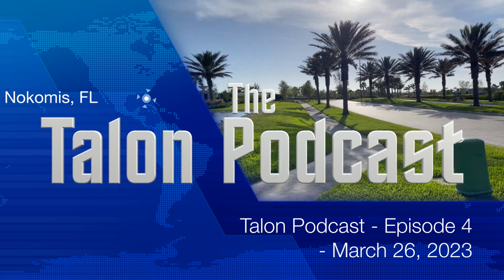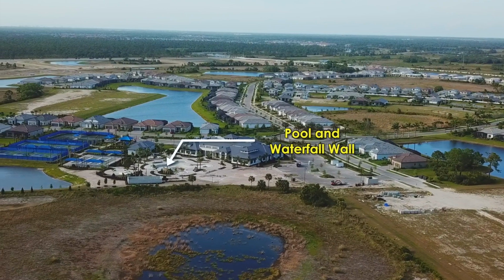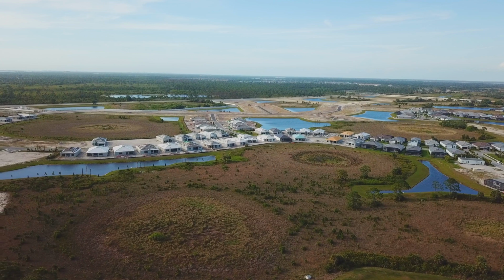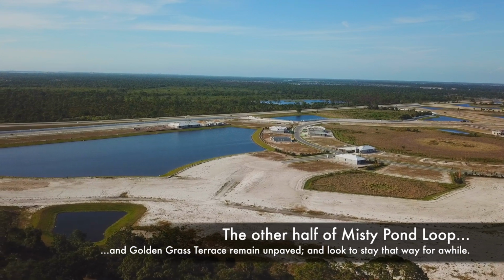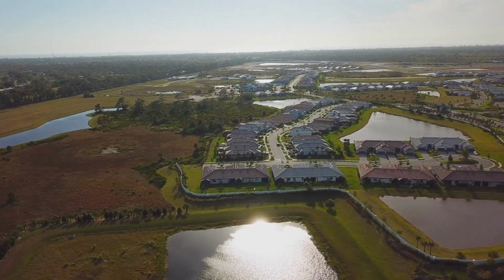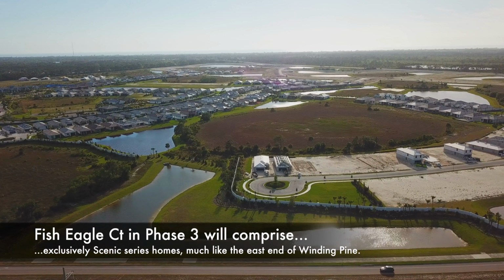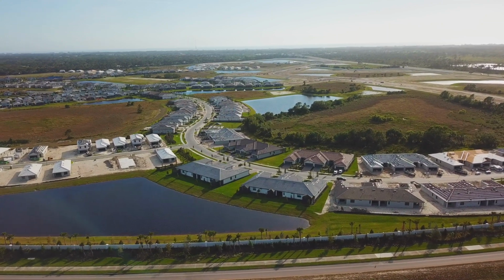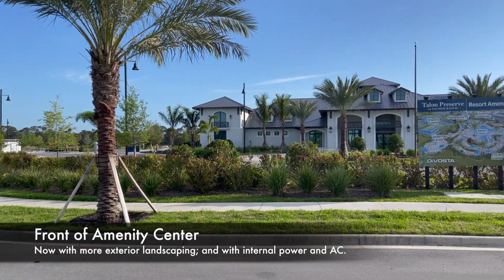March 26, 2023 - The Talon Podcast - Episode 4 - 4K - Talon Preserve on Palmer Ranch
Another episode, and another aerial view of Talon Preserve on Palmer Ranch.

While we STILL cannot fly the drone over Talon Preserve itself, we can fly outside and looking in.  And we can still give you verbal updates on how the community is shaping up.

Just four weeks after our last update, we’re back in the air again… entirely outside Talon Preserve.

Be sure to check the timestamps below in order to jump right to the sections you are most interested in.

Let us know of anything you might want to see in future podcast episodes.  And thank you for all of your support!

*** Also, if you are now, or are going to be, a part-time resident, be sure to check out our friends at Hawk HomePlus for home watch services:

By doing so, YouTube might get this out to more interested people.

Filmed in 4K on Sunday, March 26, 2023.

NOTE:  All aerial video was shot by drone taking off and landing outside of Talon Preserve, and also staying entirely outside of Talon Preserve.

Timestamps:
0:00  Intro & Main Entrance
0:20  East to West - Phase One
0:55  Zoom In (by cropping) to Amenity Center
1:19  Freeze Frame to Sports Courts
1:41  Phase 3 - Hidden Sawgrass Path
2:27  Rte. 681 Entrance & More Phase 3
3:03  Misty Pond Loop
3:41  Legacy Trail Connection
4:03  Panning View from Southwest
4:28  South to North - Phase One
5:11  Winding Pine & Fish Eagle Ct
5:50  Dog Park & Villa Buildings on Eagle Branch
6:43  Construction Entrance and New Community Sign
7:38  Panning View from Northeast
7:48  Amenity Center Front & Conclusion

Note:  I am not a realtor, and I do not work for DiVosta.  I'm just an enthusiastic early resident.  And I am still prohibited by the HOA from flying my drone in Talon Preserve.